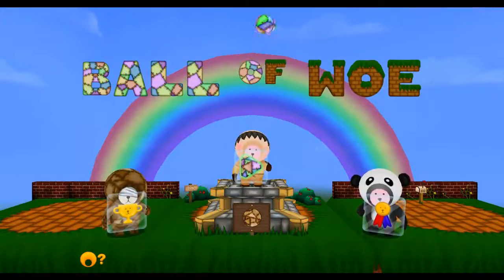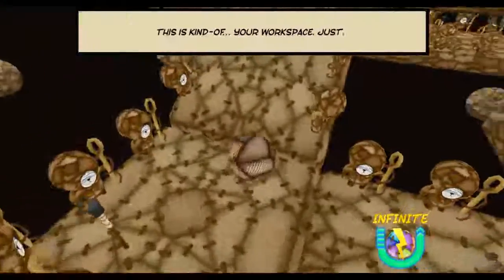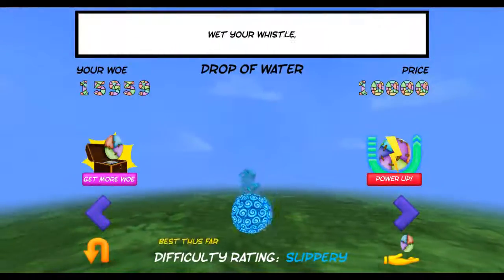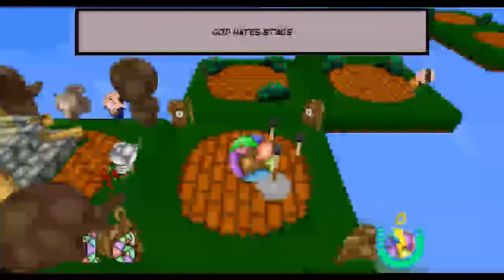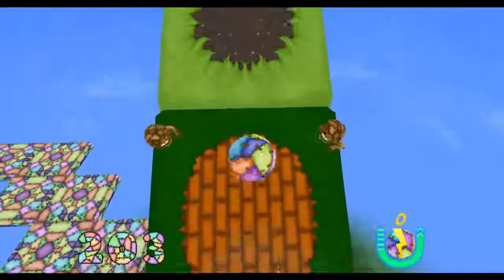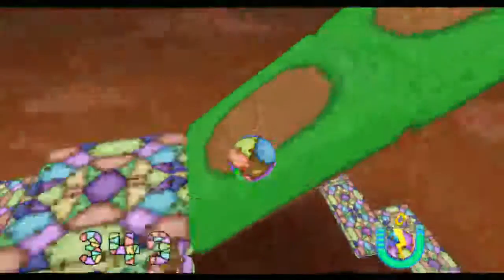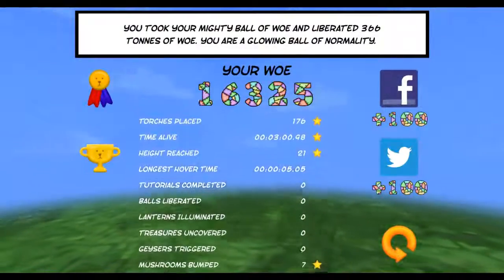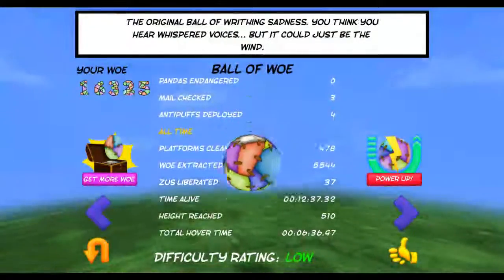Ball of Woe - It's finished! Have a development video.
Well - Ball of Woe is finished! So here we are with a development video. A post-development video.

What a process!

I'm going to copy the description from our promo video directly here. It seems the done thing.

It's... Ball of Woe - an odd piece of entertainment for iPad.
It's free.

It doesn't get any easier than that - short of packing it into a capsule, lubricating it and inserting it directly into your entertainment hole.

Developed in Unity (Unity3D if you like keyword-rich descriptions) with the Tidy TileMapper plugin (which was also developed by us).

Follow our trials and tribulations on all of the hip, young social networks. That's what people do, right?